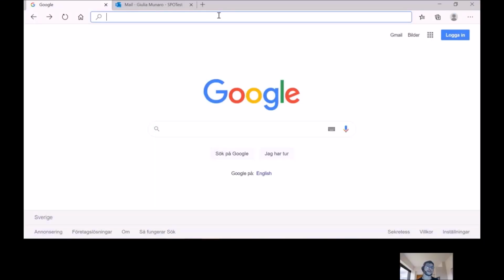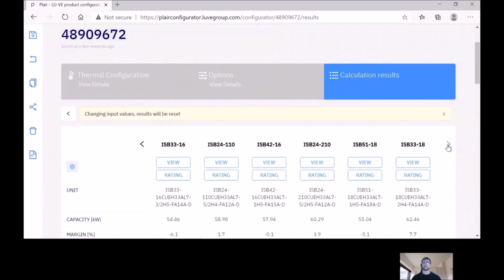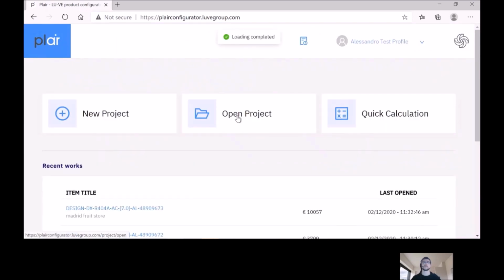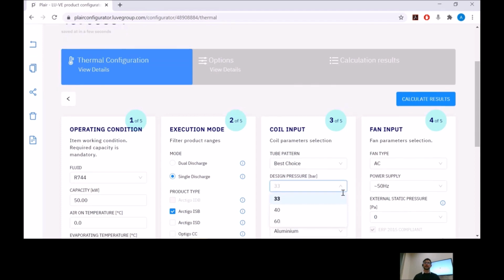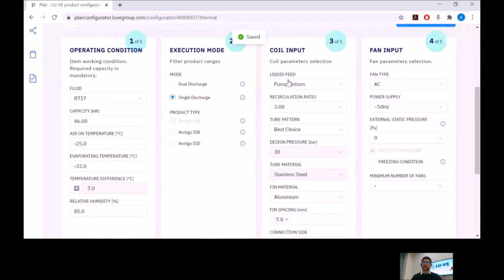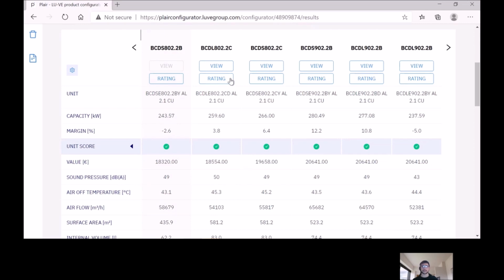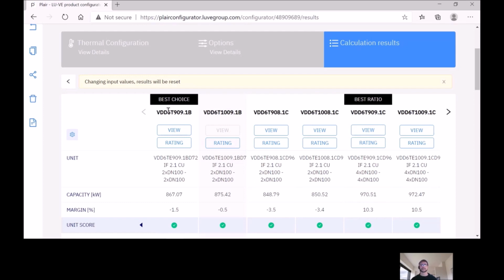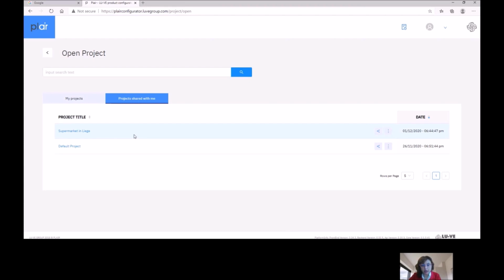Plair - a basic guide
Get the best out of Plair, the new LU-VE Group online selection software.

00:00 Welcome
00:11 How to register
01:37 Contact us to upgrade your profile
02:35 Get started: quick calculations, projects design and rating
08:04 Demo selection air cooler - direct expansion
11:14 Demo selection air cooler - direct expansion CO2
12:11 Demo selection air cooler - brine
14:46 Demo selection air cooler - pump
17:12 Demo selection condenser
18:22 Demo selection condenser - customize output and RPM modulation
20:58 Demo selection liquid cooler
23:58 Sharing a project
25:32 Receiving a shared project